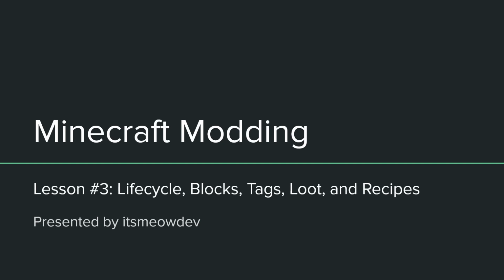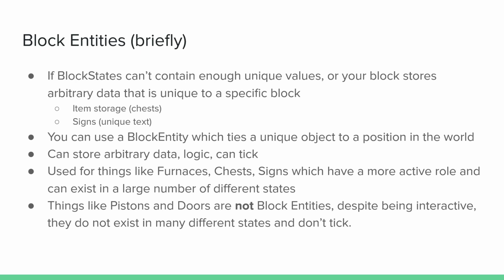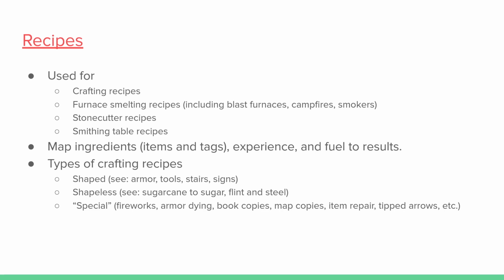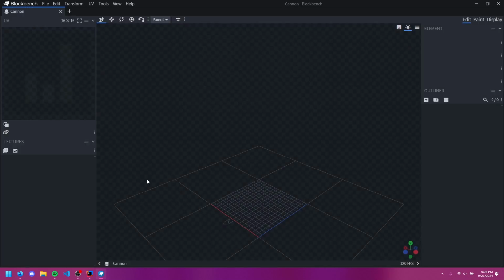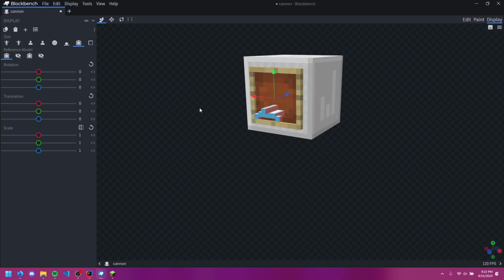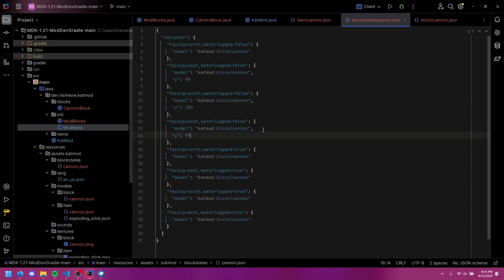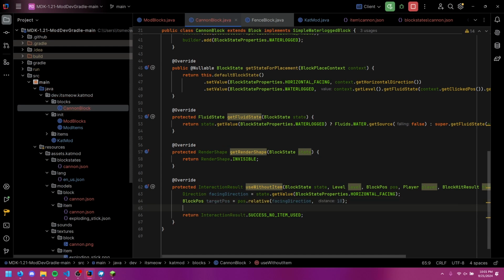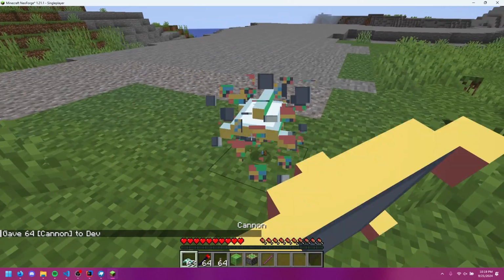Minecraft Modding: Blocks, Datapacks, and Lifecycle ("University" Lesson #3)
Part 3 of my series teaching Minecraft modding for NeoForge 1.21.1, taught at my university. Presented with a strong focus on how it works and how to figure things out yourself rather than just following a tutorial.

This lecture focuses on Game Lifecycle, Blocks (Block States, Block Ticking, Block Behaviors), Tags, Loot Tables, and Recipes.

Source code lessons (check commit history for older versions of the code)

Chapters
00:00:00 Introduction
00:00:31 Lifecycle - Overview
00:01:50 Lifecycle - Bootstrapping
00:04:13 Lifecycle - Game Initialization
00:06:59 Lifecycle - Level Initialization
00:09:15 Blocks - Fundamentals
00:10:54 Blocks - Block Items
00:12:18 Blocks - Block States
00:15:30 Blocks - Block Entities
00:16:47 Blocks - Ticking
00:18:24 Blocks - Block Updates
00:19:42 Blocks - Block Properties
00:20:36 Blocks - Block Methods
00:23:05 Data - Folder Structure
00:24:04 Data - Tags
00:25:23 Data - Tag Format
00:26:17 Data - Shared Tags
00:28:23 Data - Loot Tables
00:30:14 Data - Recipes
00:31:13 Data - Data Generation
00:32:49 Demo - Block Registration
00:40:38 Demo - Block Item Registration
00:43:49 Demo - Block Item Model
00:45:35 Demo - Block Language Entry
00:45:56 Demo - Block Modelling
00:55:08 Demo - Importing block model
00:56:32 Demo - Empty blockstates definition
00:58:32 Demo - Testing block
00:59:15 Demo - Diagnosing model issue
00:59:56 Demo - Adding displays to model
01:03:56 Demo - Culling and occlusion
01:07:18 Demo - Ambient occlusion
01:08:53 Demo - Fixing texture
01:11:12 Demo - Adding block states
01:14:21 Demo - Adding to blockstates definition
01:17:44 Demo - Adding waterlogging
01:25:30 Demo - Testing waterlogging
01:26:20 Demo - Fixing waterlogging
01:28:00 Demo - Debug Stick
01:29:40 Demo - Adding functionality
01:34:42 Demo - Adding loot table
01:36:36 Demo - Testing functionality
01:45:57 Demo - Testing and fixing loot table
01:47:20 Conclusion